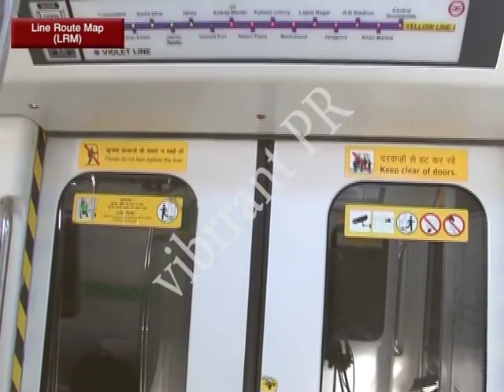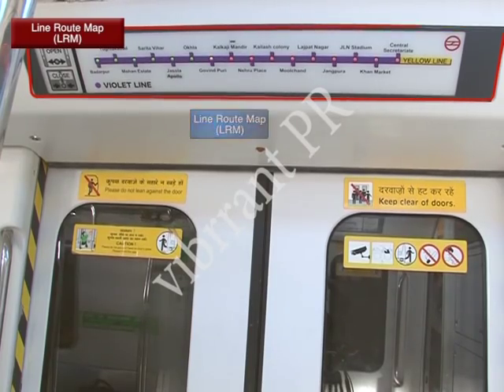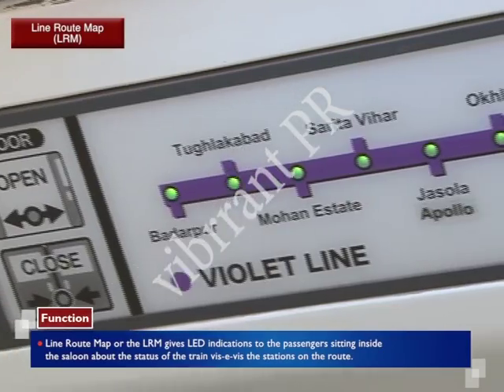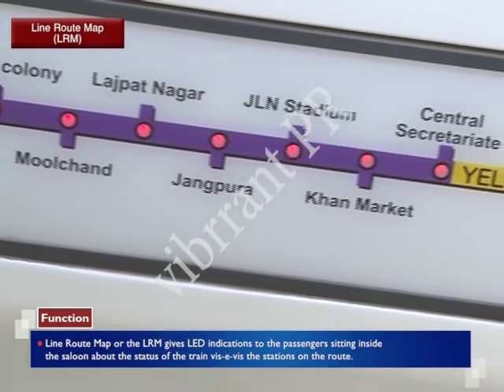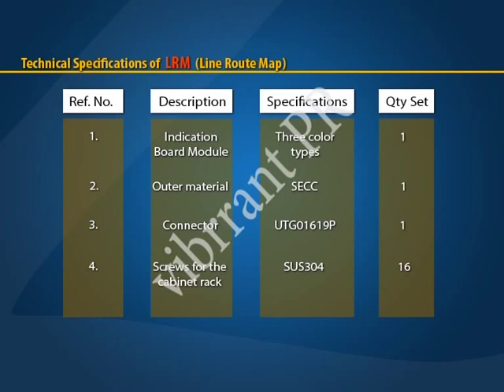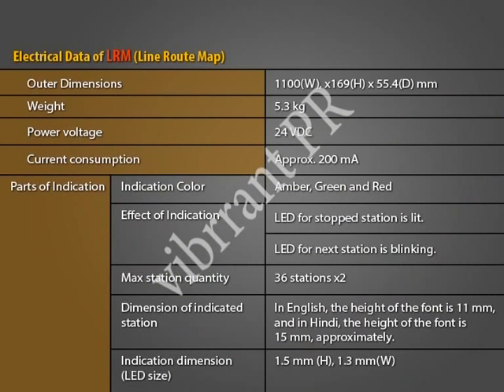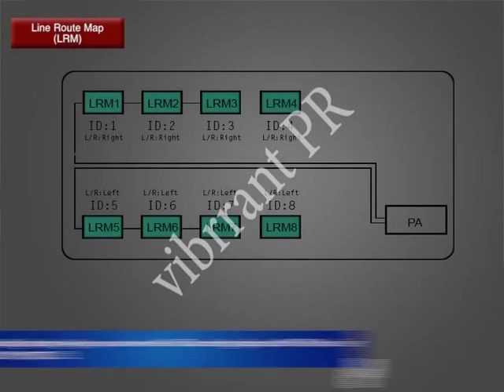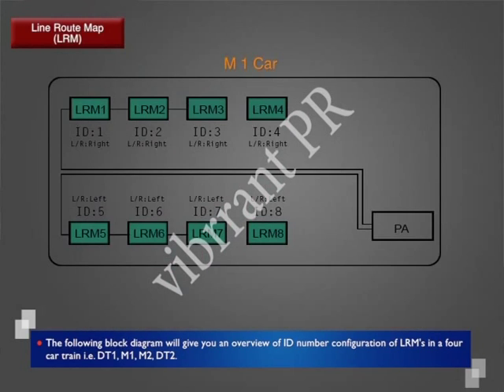How Technology Works : Metro Rail Passenger Info System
This film  explains how the Passenger Information System of a metro train works especially the Line Route map .
This is a 3D Animation Movie .
A Technical Film by Vibrrant PR
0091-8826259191